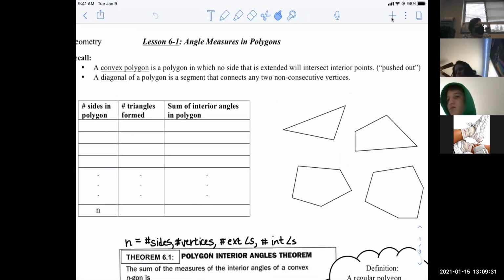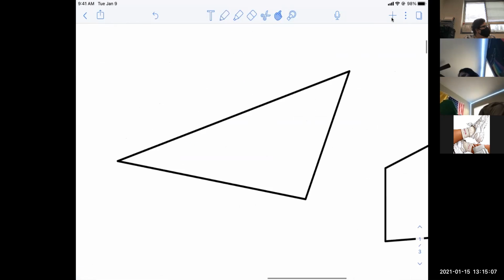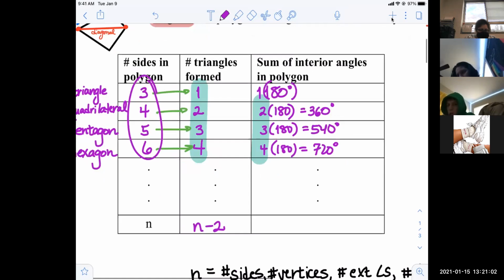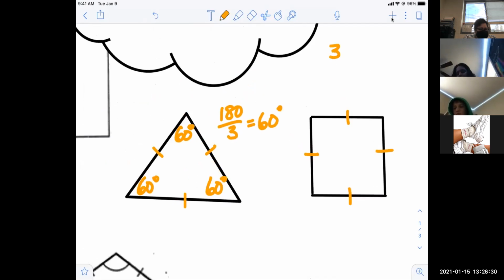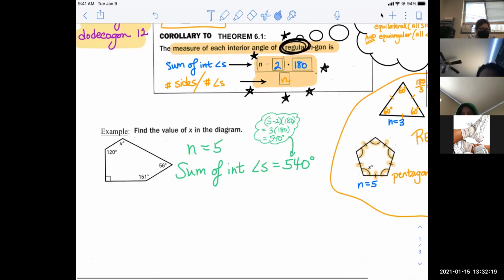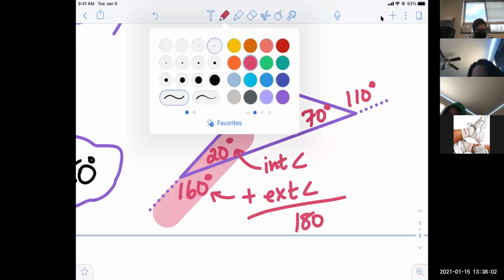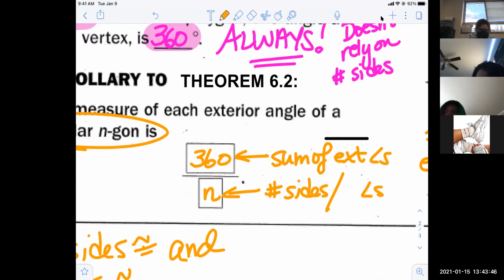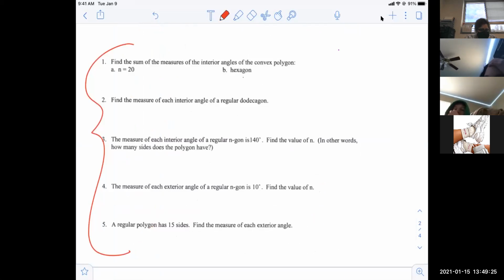Video Lesson 6-1 GeomA